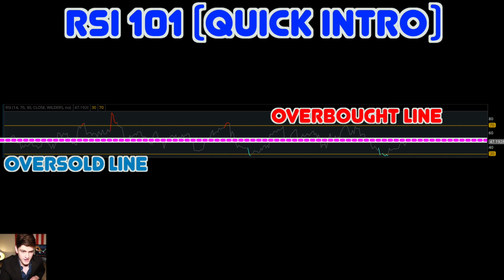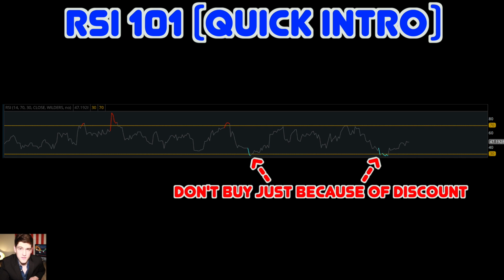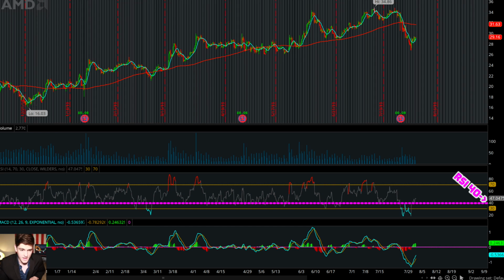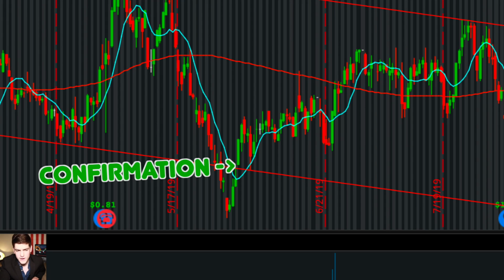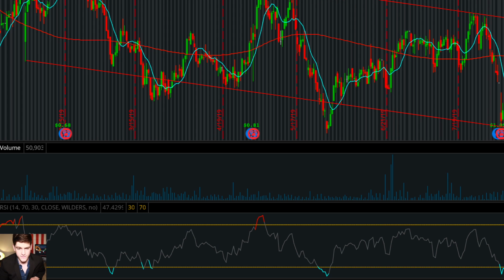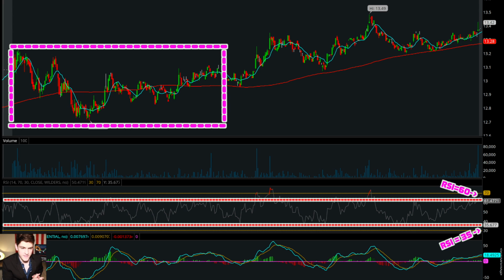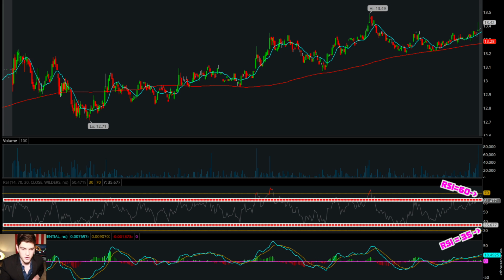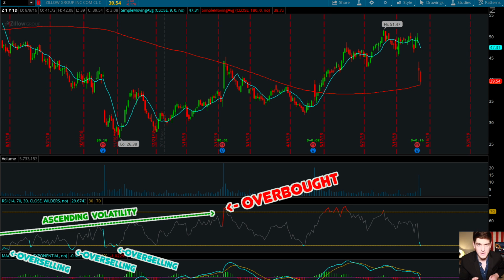RSI Trading: Most Powerful Way To Trade With RSI Indicator 📝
Charlie introduces the most powerful and straight-forward ways to trade using the RSI (Relative Strength Index). He goes into RSI overselling & overbuying, RSI subpatterns, and early RSI formations. The RSI is a commonly used indicator for stock trading, forex, binary, and commodities.

(Must Use Link For Free Stock)

📌ZipTrader also places an emphasis on day-trading large cap stocks, Penny Stocks, Marijuana Stocks, Biotech Stocks, and Pharmaceutical Stocks.

Extended Keywords: "ZipTrader" "Zip Trader" "Zip Trade" "ziptrader" "rsi"